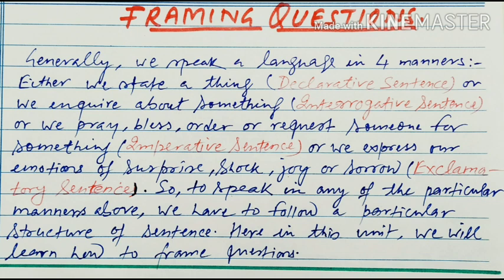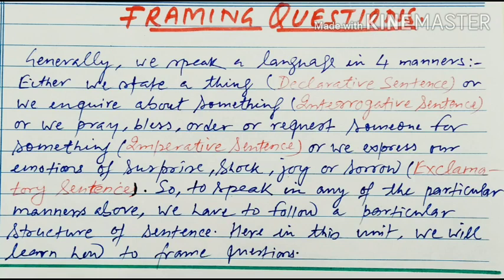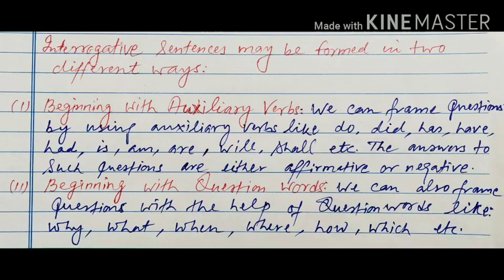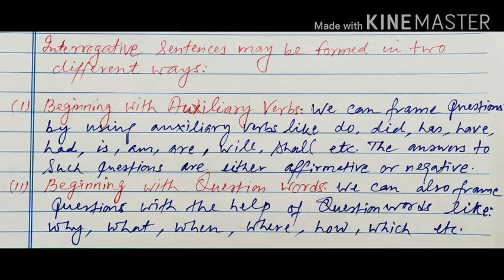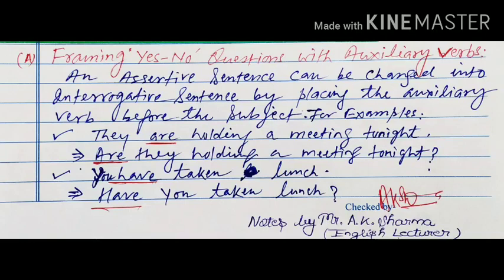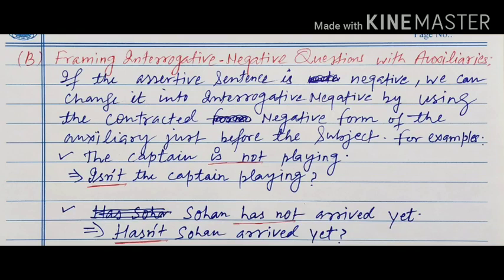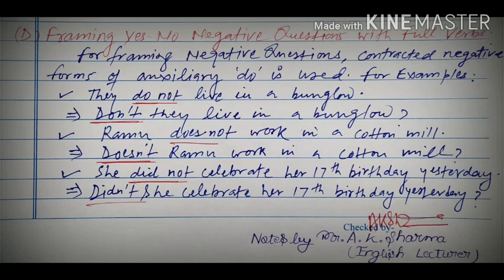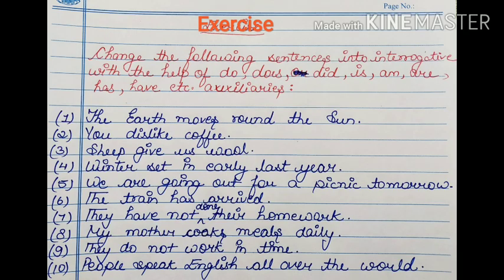Communication skills how to ask questions _Framing Questions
The interrogative pronouns who, what, whom, whose, which and the interrogative adverbs where, when, why and how are used to frame information questions.

By Mr. A. K. Sharma
 Lecturer in English
Date -13/05/2020